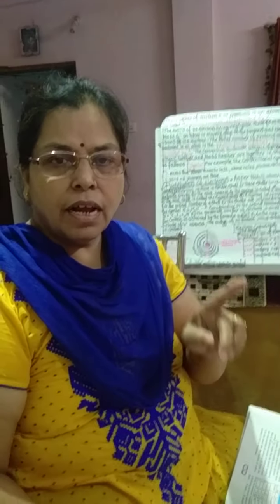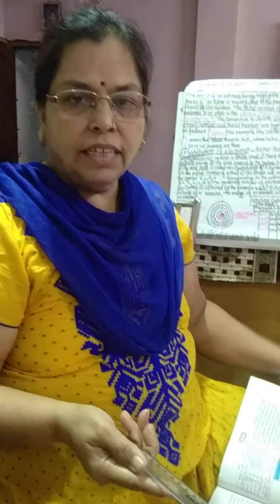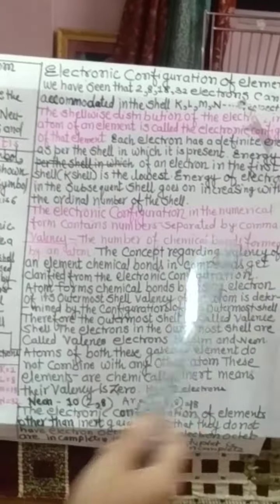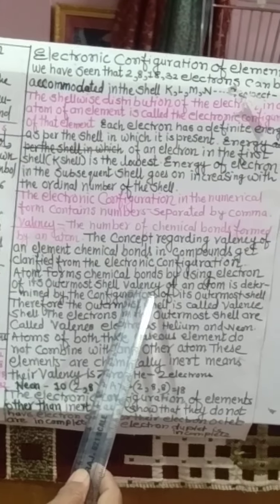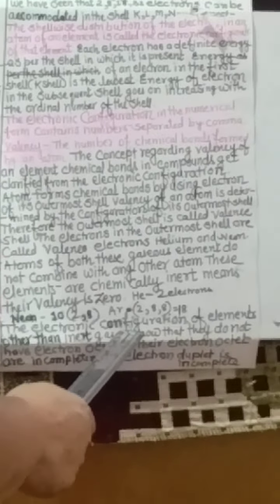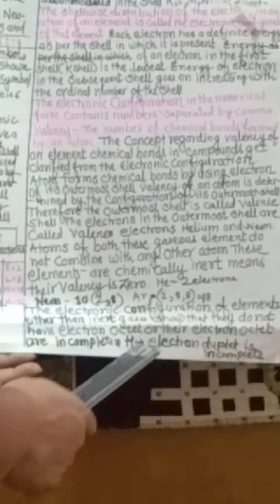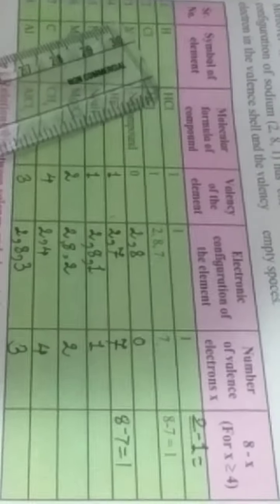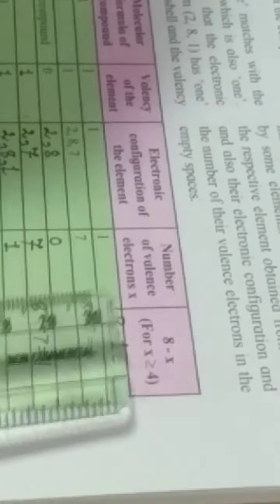August 4, 2020